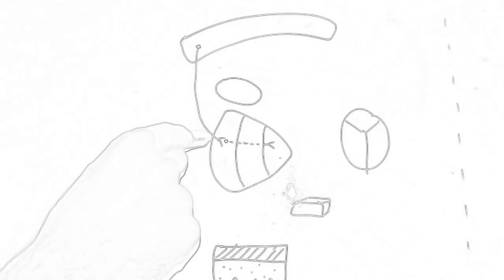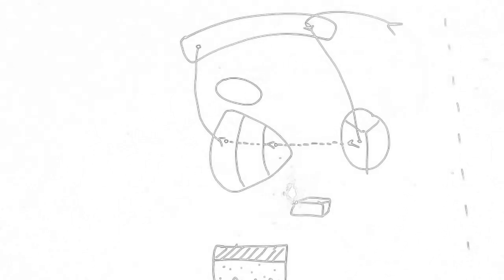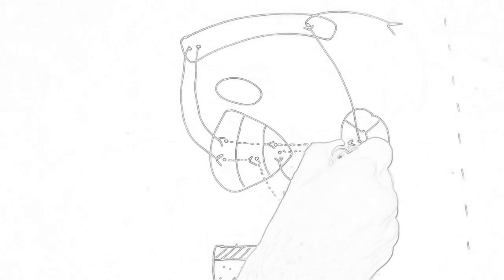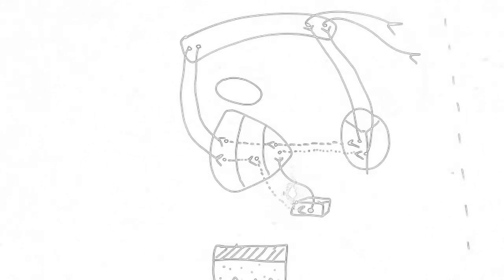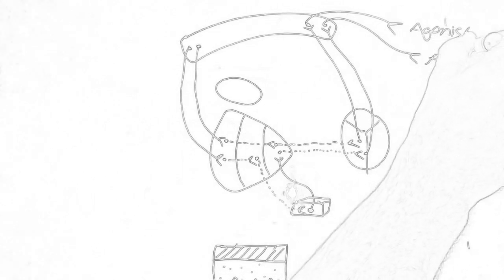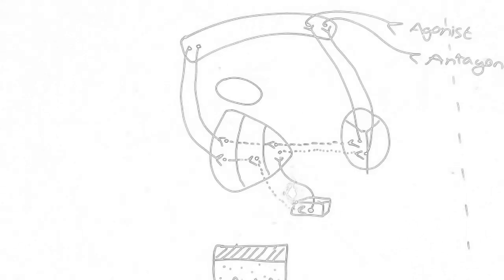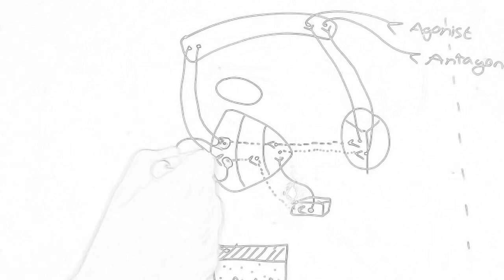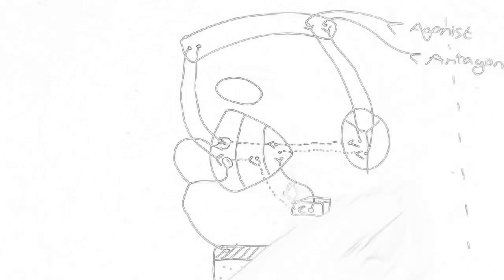Basal Ganglia - Direct & Indirect Pathway, Role of Dopamine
This short overview covers the direct and indirect pathways of the basal ganglia and the role of dopamine in these pathways.